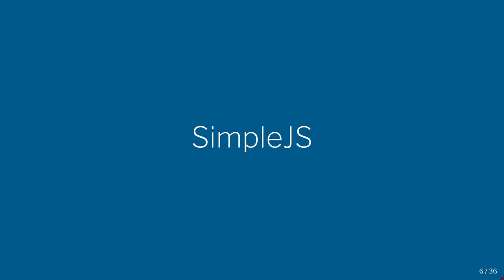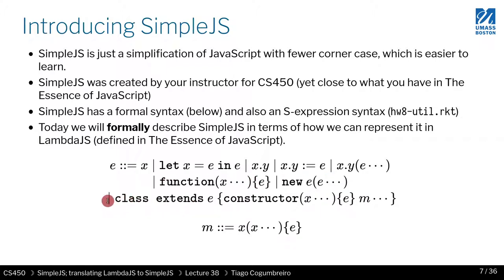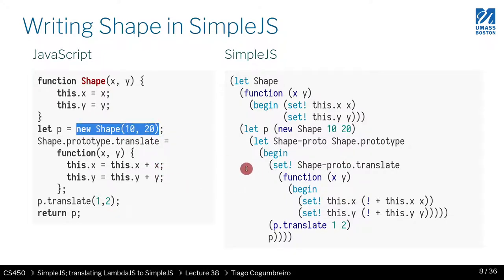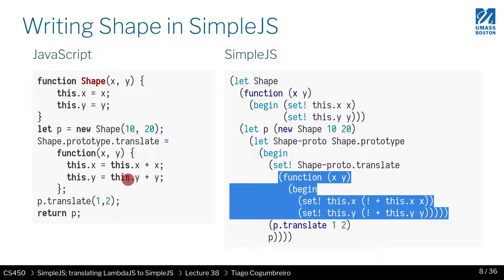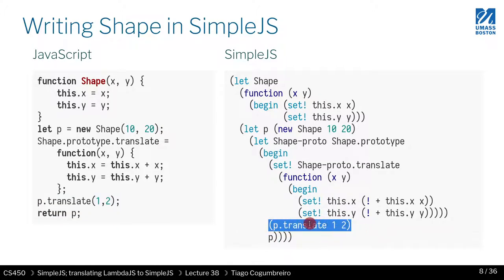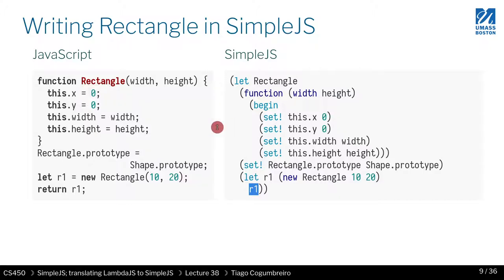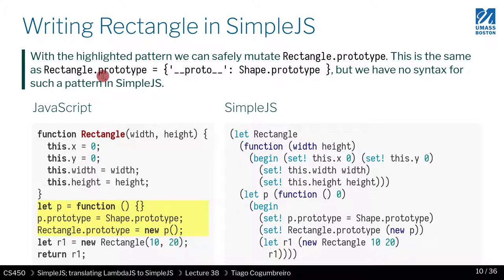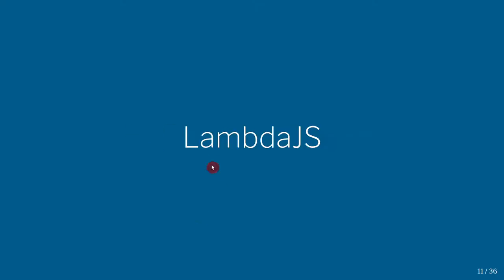CS450 S21 38 02 SimpleJS